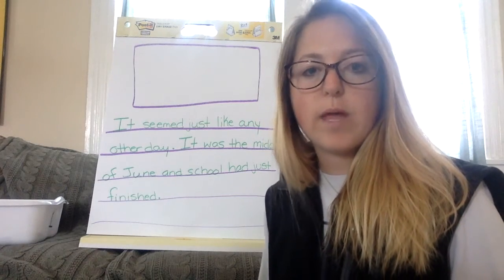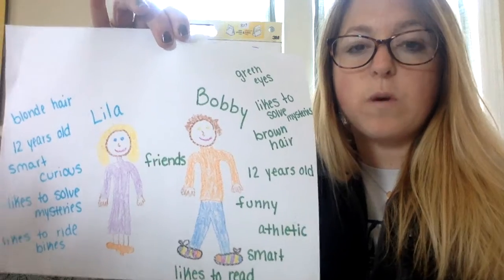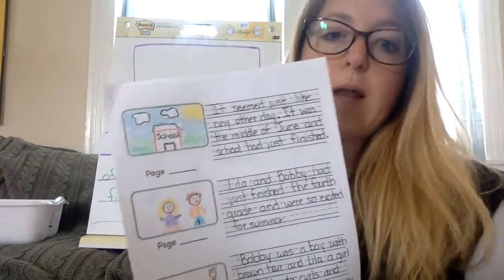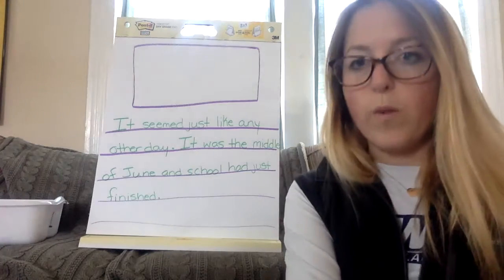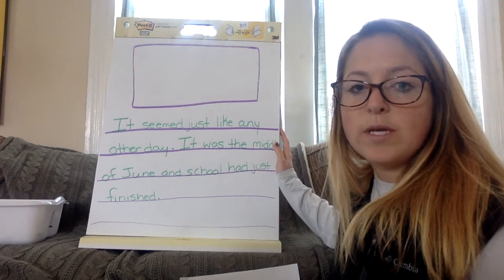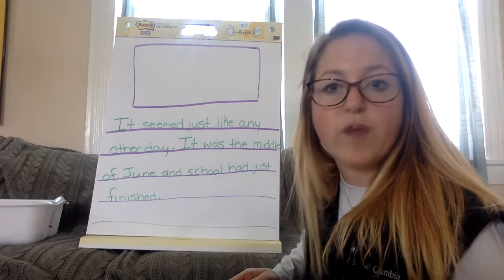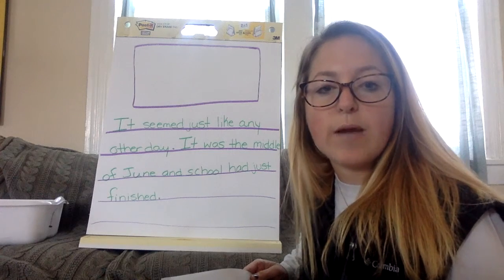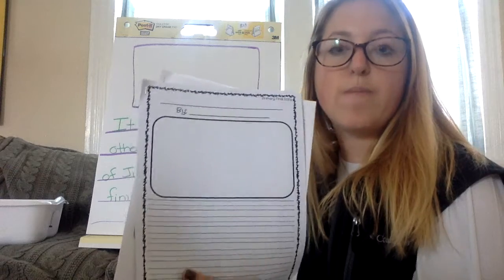writing introduction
My example of an introduction.